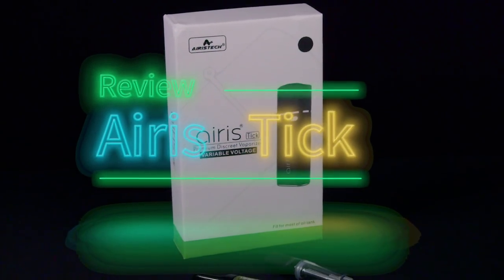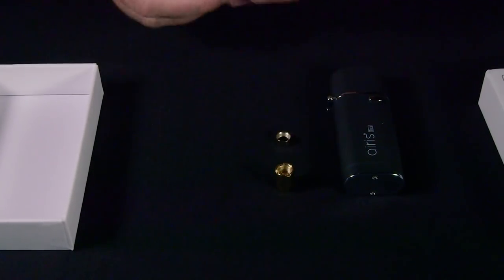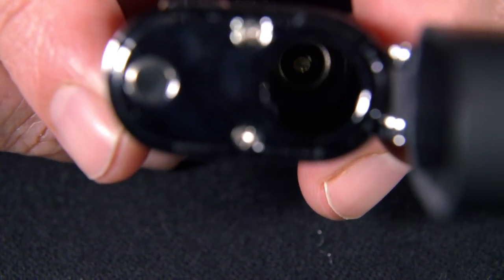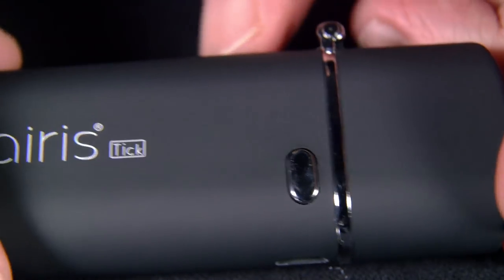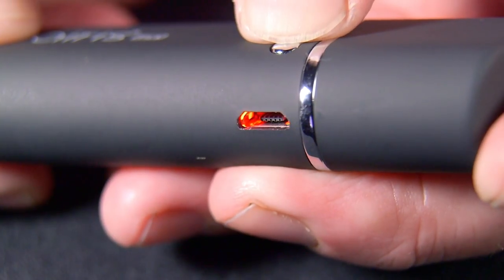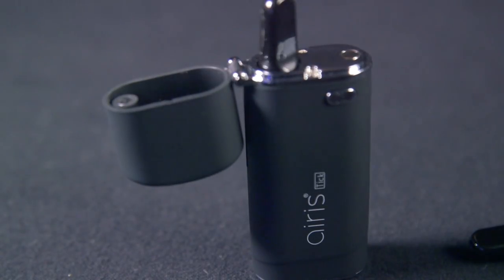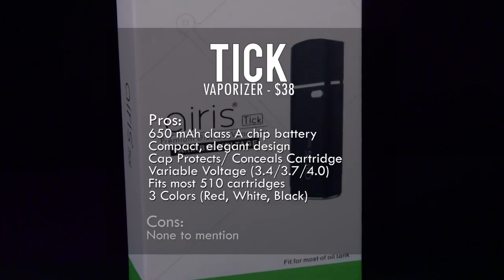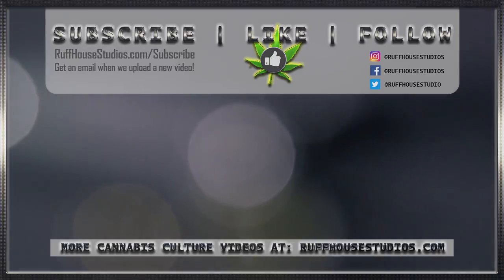Airis Tick Premium Cannabis e Juice Vaporizer Review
The Tick from Airis is a very compact vaporizer battery designed specifically for 510 thread e juice cartridges. It features a flip top cap and magnetized adapters to fit almost any standard cartridge and a 650 mAmp battery.